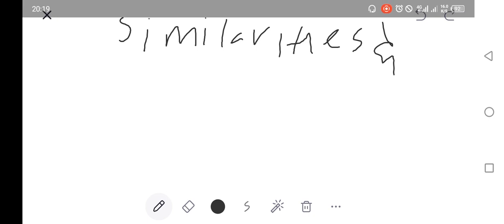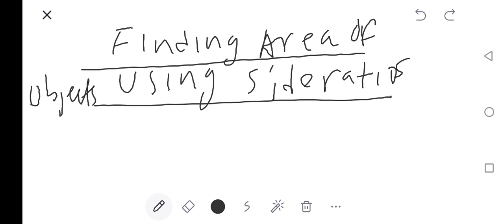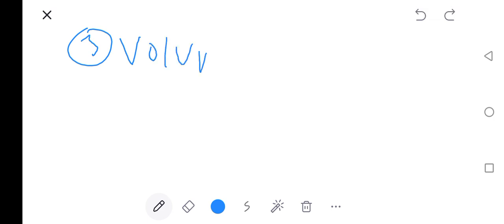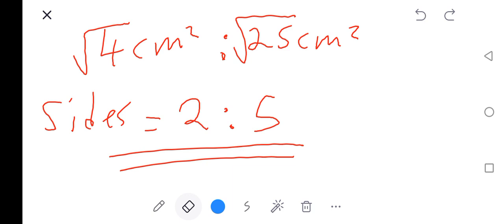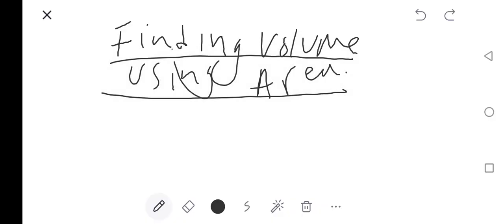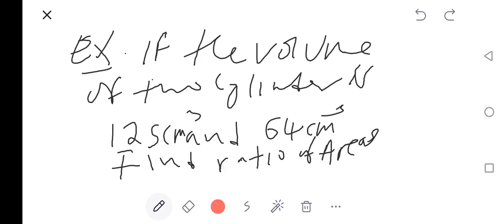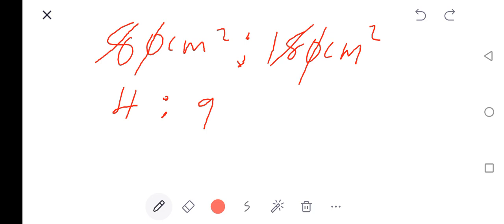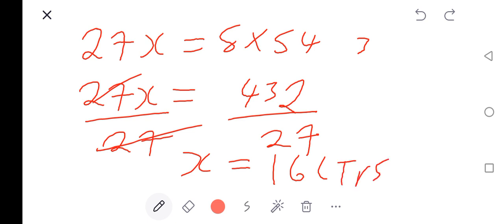SIMILARITIES AND CONGRUENCE